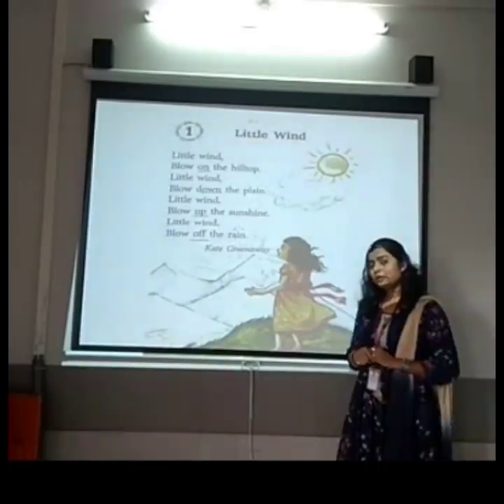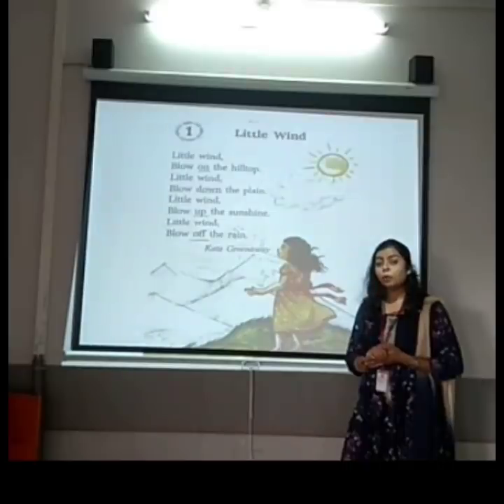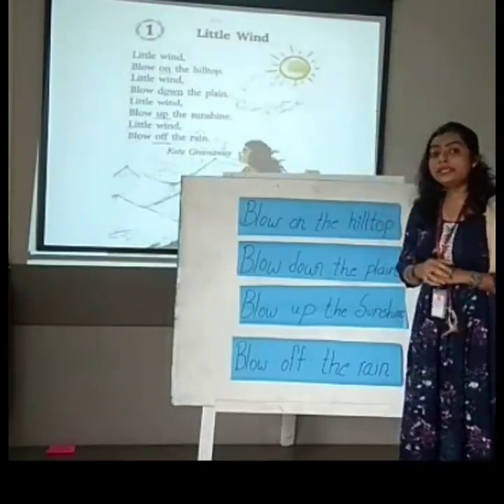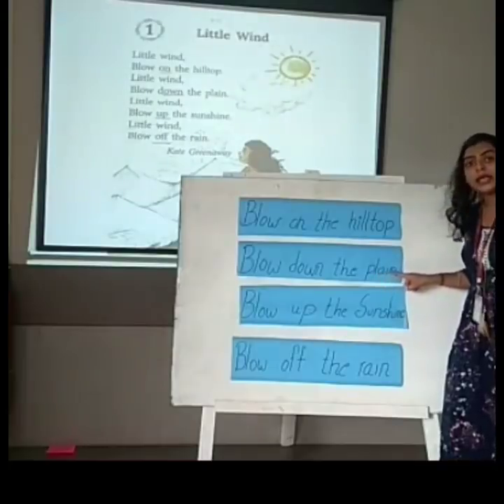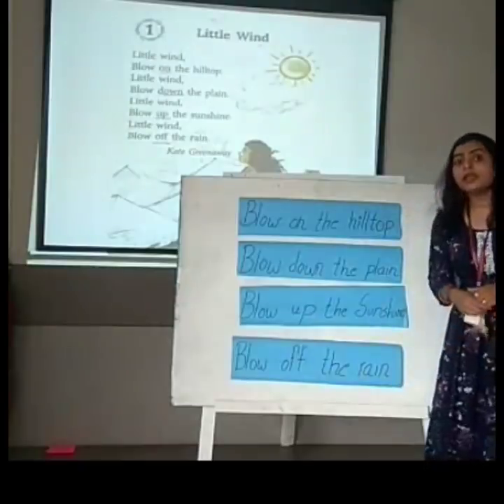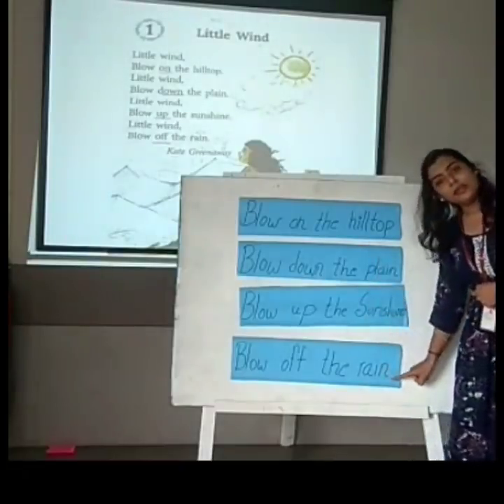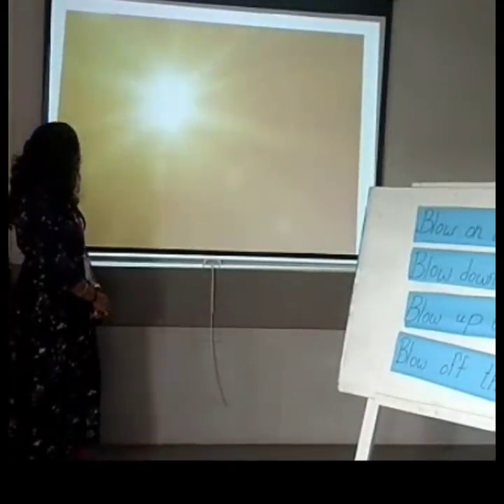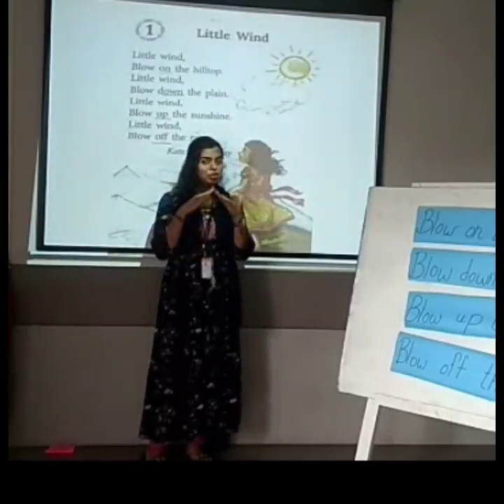English Literature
Poem: Little Wind